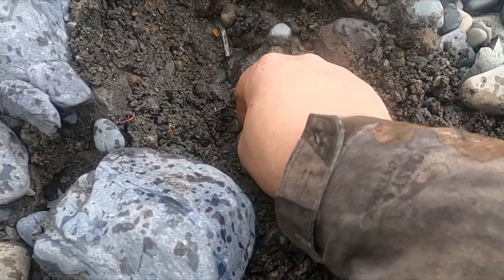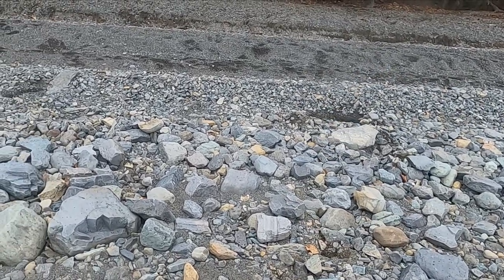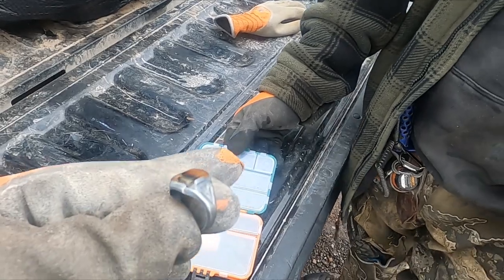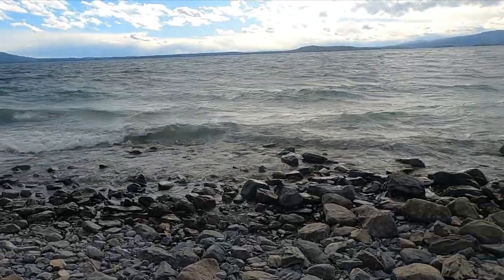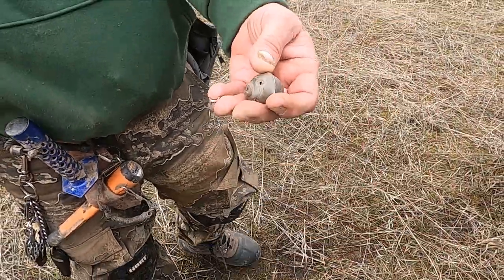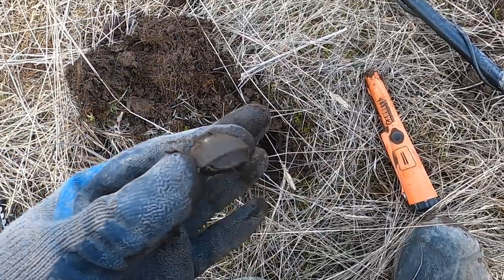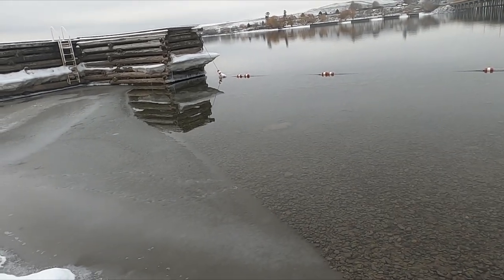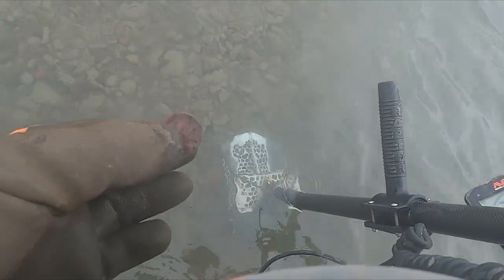Treasure everywhere! Metal detecting low water. Ep 297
Metal detecting swimming holes during low water is one of the best ways to finds jewelry and old coins.  Luckily we are at that time of the year and the boy is it paying off.  We had some really bad weather this winter which eroded the bank a bit and made some huge wave lines in it.  The rocks really got pushed around and I bet some treasure that was previously inaccessible fell out.  I have my Minelab Equinox 800 metal detector and Dinwiddie has his Minelab Equinox 900.  Let's see what we can find